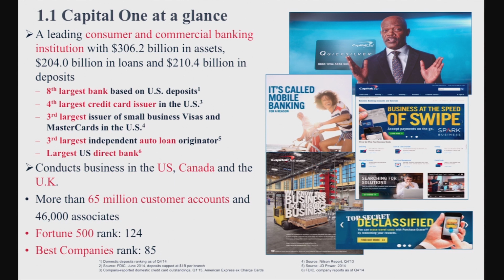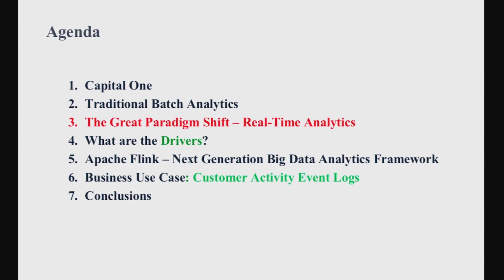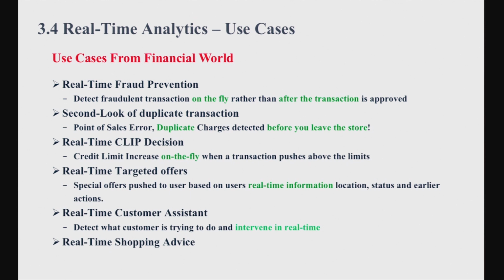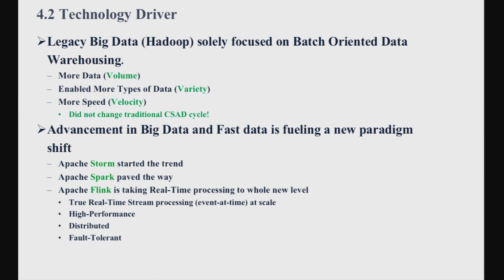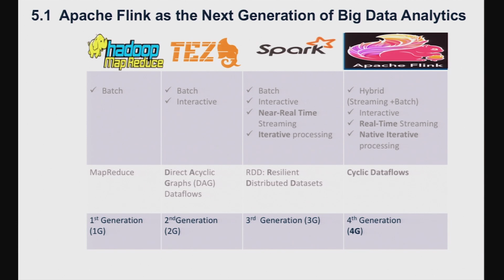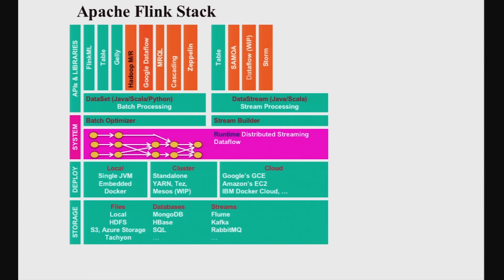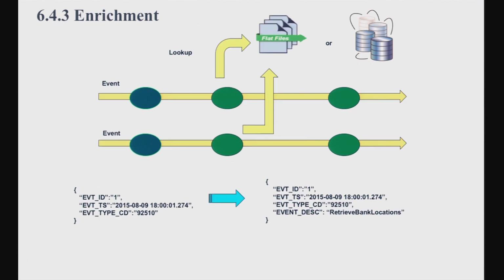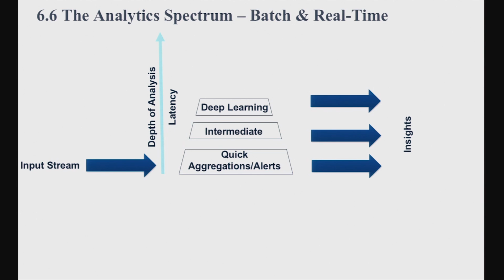Philly ETE 2016 #9 - Emergence of Real-Time Analytics: Real-time Analysis of... - S. Palthepu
Srinivas Palthepu: "Emergence of Real-Time Analytics: Real-time Analysis of Customer Financial Activities With Apache Flink"

People’s financial activities with banks are increasingly migrating to digital platforms. Banks, which are large institutions that move money are transforming into Software Engineering Companies. At the core of modern banks is a large network of systems and platforms that capture, collect, process and analyze the digital data. Collecting and analyzing customers’ activities in real-time is critical for modern financial institutions to succeed.

In this talk we present a business use case where Capital One needs to process customer activities real-time and react to events appropriately as needed. We then present our experience in building a real-time analytics application that serves the business using a set of open source software frameworks with Apache Flink at its core for real-time stream processing engine. We then show a demo of running system serving our use case. Apache Flink with its real-time event processing capability that supports true event-time and its sophisticated windowing semantics is an ideal candidate for our application. We conclude the talk by putting the architecture of this application in the context of generic stream analytics framework and how many other Capital One’s use cases such as fraud detection, can be served with this analytics platform.